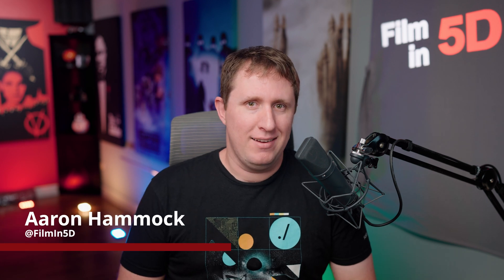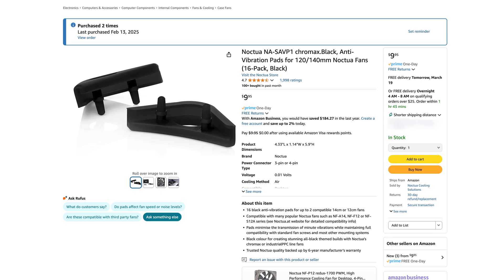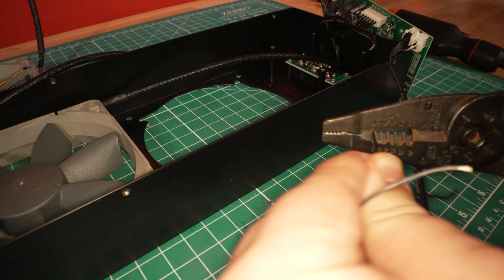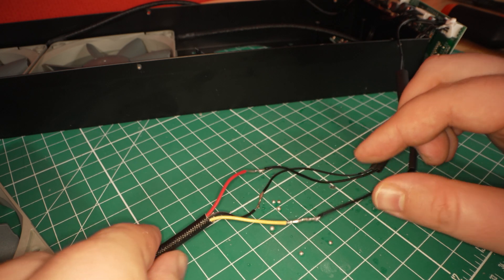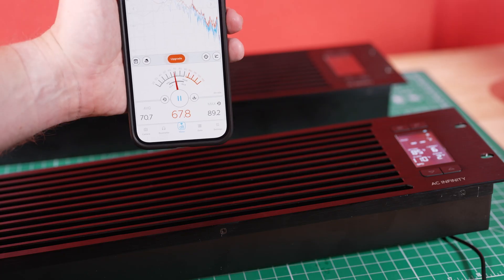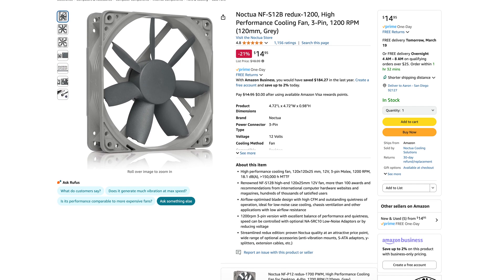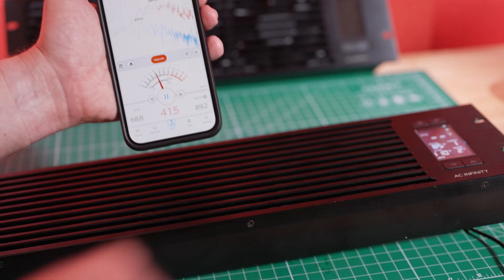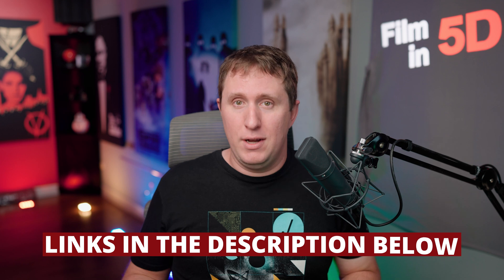Drastically Reduce AV Rack Noise! AC Infinity Cloudplate Fan Upgrade Guide (DIY)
In this video, I upgrade my AC Infinity Cloud Plate T9 units with Noctua NF-S12B Redux 700 fans to achieve drastically quieter performance without sacrificing cooling for my new A/V rack. I’ll walk you through the step-by-step installation, share before-and-after noise comparisons, and discuss optimal settings for the best balance of airflow and silence.

Items mentioned in this video:

AC Infinity Cloudplate T9-N
Noctua NF-S12B Redux-700 Fans
Noctua NF-S12B Redux-1200 Fans
Noctua NA-SAVP1 Anti-Vibration Pads
Soldering Iron Kit
Heat Gun
Heat Shrink Tubing